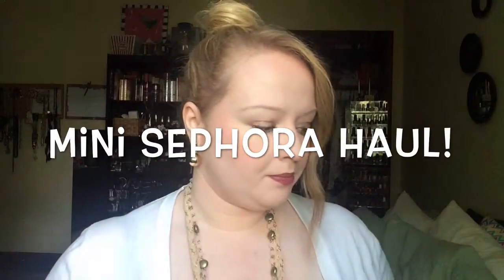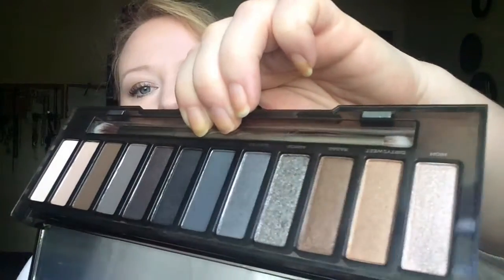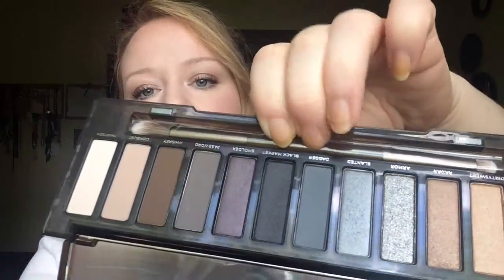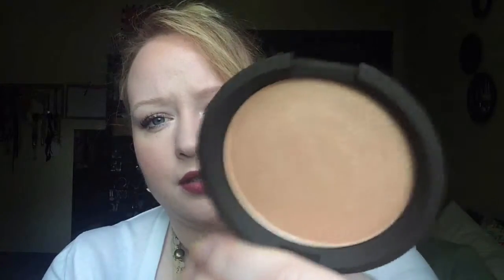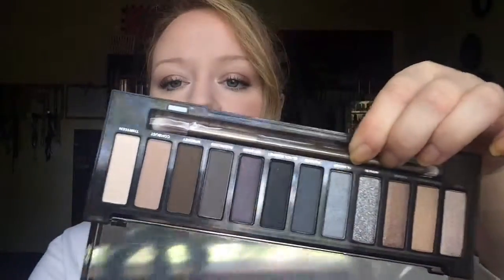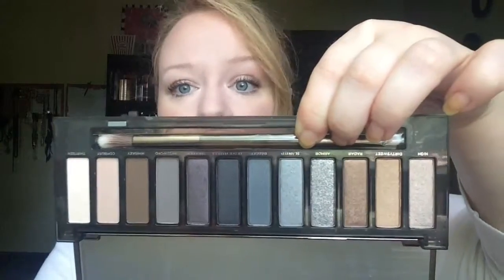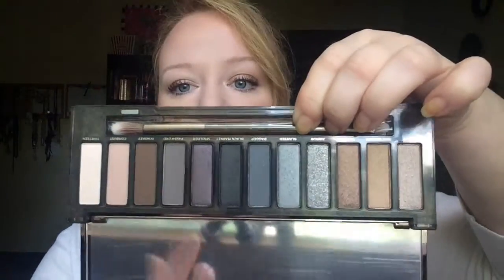Sephora haul!! July 2015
Hello lovelies !! This is an extremely mini haul but with great things!! I hope you enjoy and don't forget to thumbs up if you have been using the same things! I hope your having a wonderful day!